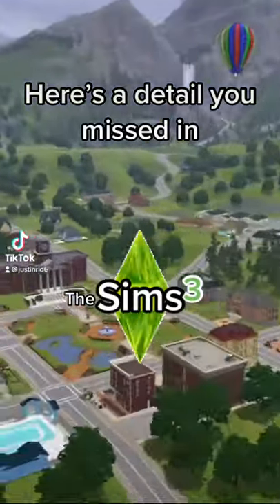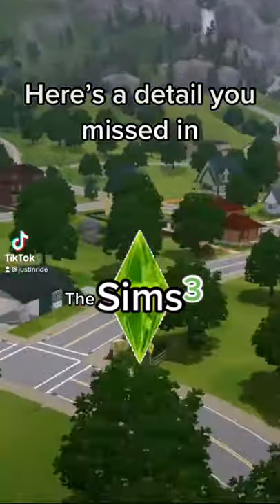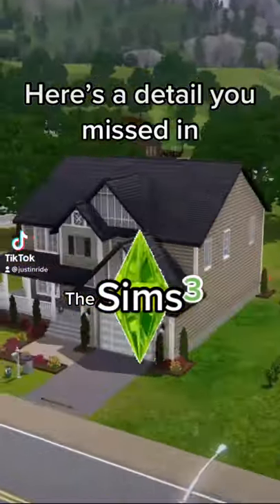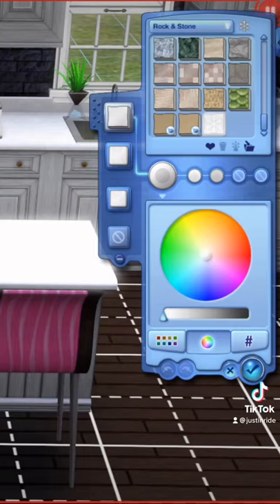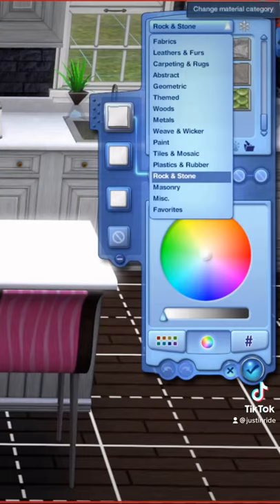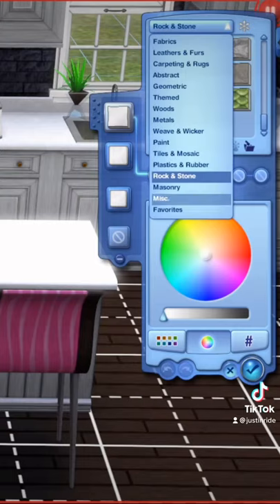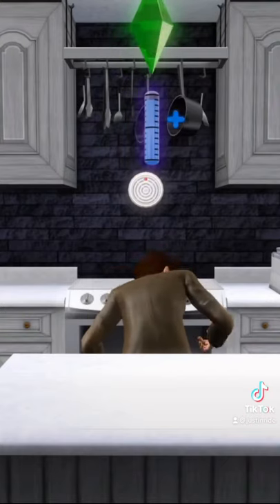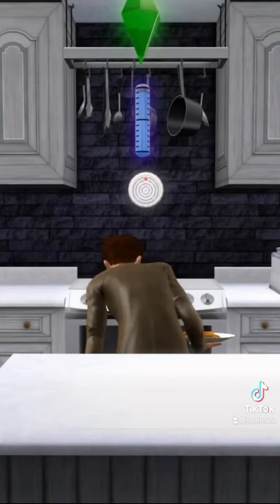Details you missed in The Sims 3!